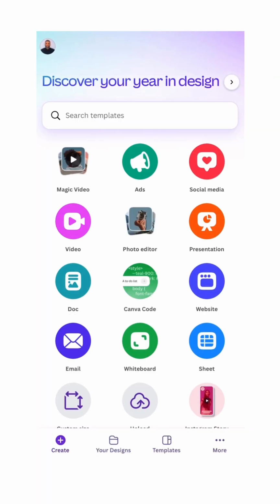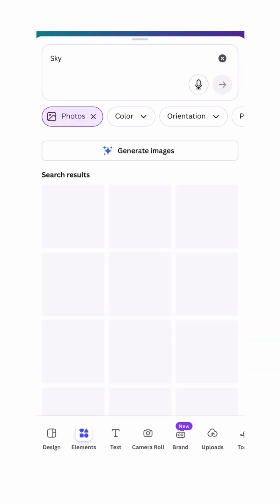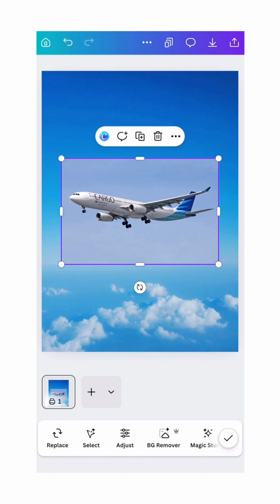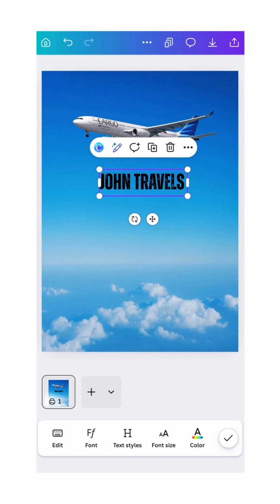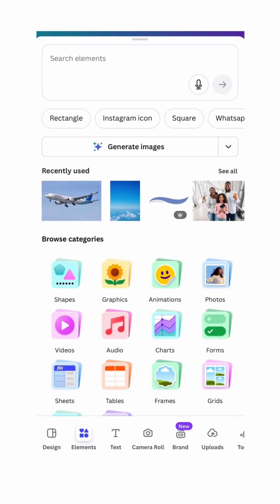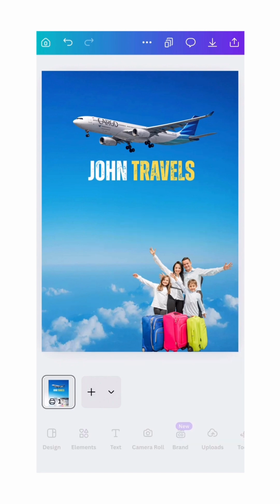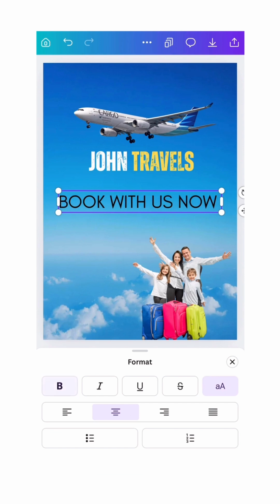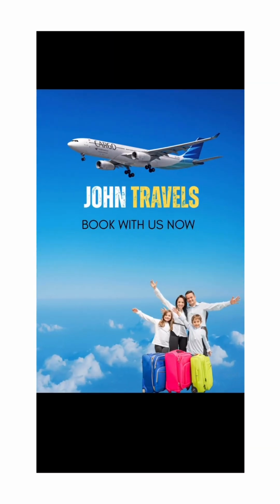how to design a business flyer and ads flyer with canva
create eye-catching flyers in minutes using canva, even if you have no design experience. choose a flyer template that fits your business goal, customize the text, colors, and images, then add your logo and clear call-to-action. for ads flyers, keep the message short, bold, and focused on one offer so it grabs attention fast. once done, download and share digitally or print with confidence.